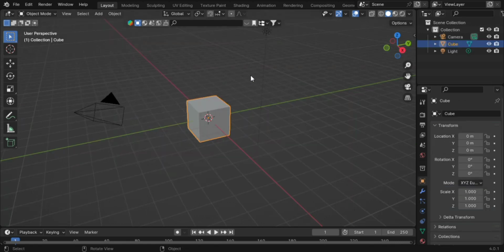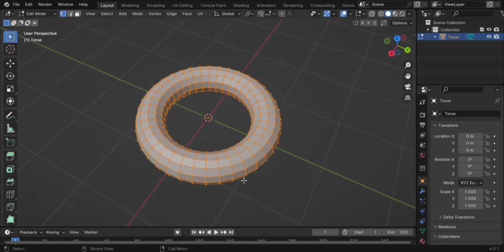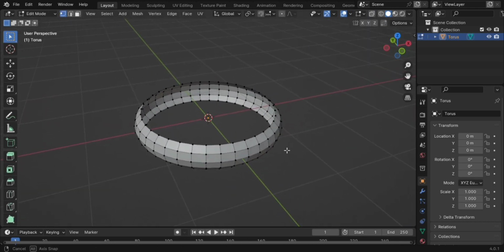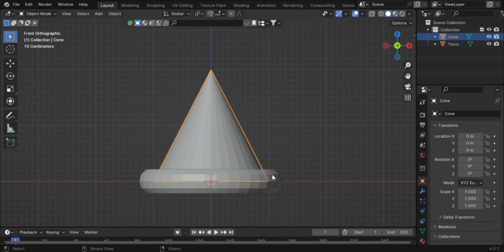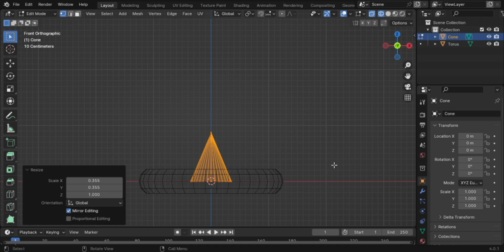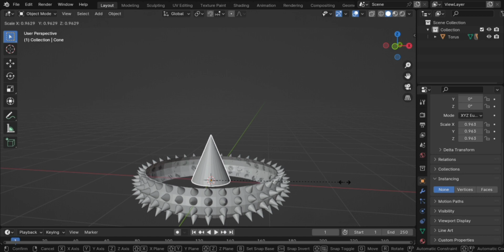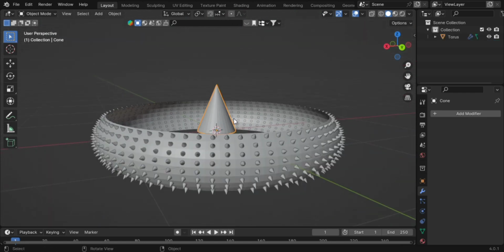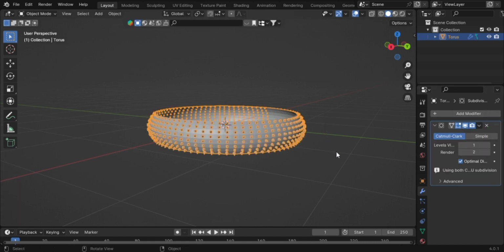a QUICK tip on how to model a DETAILED TORUS with instanced cone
a QUICK tip on how to model a DETAILED TORUS with some imperfections